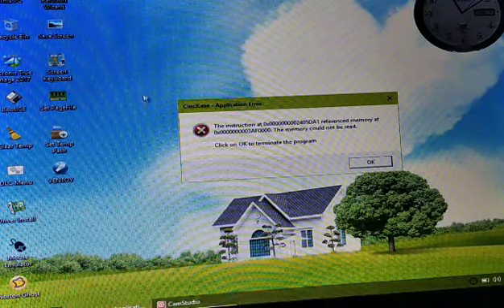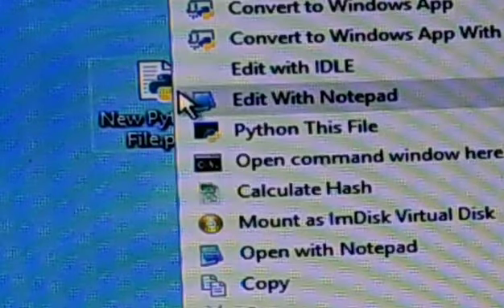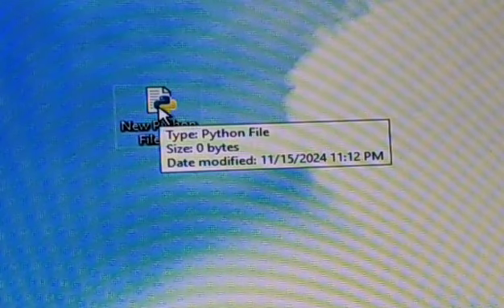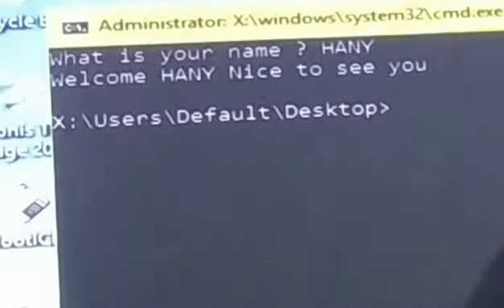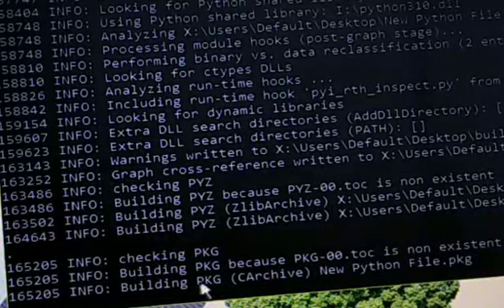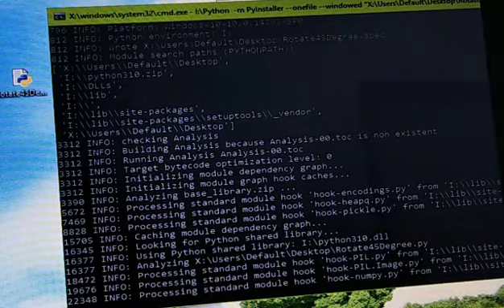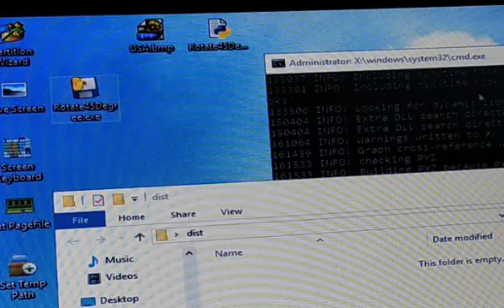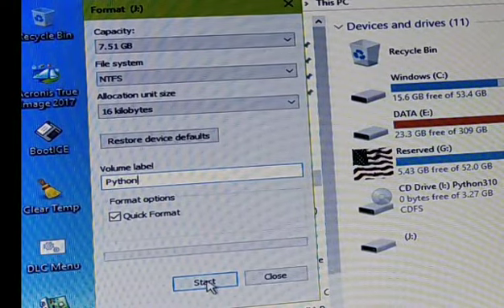167 Python310 With Windows PE x64 ( Exclusive !!! )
It's Only one reference in the world about registry enhancement, I shared all experience I've in mind to support you and make you a rare charisma and powerful person in IT Field Because Science is a Power, Health, and Money ... Enjoy Creative, Innovative, Out of Box Ideas in Computer Software
Download The Bootable ISO for Python 310  with windows PE
Download The Bootable ISO for Windows PE x32-bit +Python  310   with windows PE
167 Python310 With Windows PE Exclusive !!!
Time Interval: 00:00:00 - 00:24:02
Summary
🚀 Bootable Python Environment: The video demonstrates how to set up a bootable environment using Windows PE and Python 3.10, enabling Python coding without requiring a full OS installation.
💾 Customizable ISO Setup: The instructor explains creating a custom ISO file that includes Python 3.10 and essential libraries. It is burned onto a DVD or flash memory for portability.
🖥️ ISO Mounting Instructions: Step-by-step guide on mounting ISOs using virtual drives to integrate Python into Windows PE.
✏️ Coding and Execution: Practical examples of writing, editing, and running Python scripts directly within the bootable environment, showcasing tools like Notepad and IDLE.
🖼️ Script to EXE Conversion: Demonstrates converting Python scripts into executable files (.exe) for standalone use on Windows systems.
🔄 Additional Utilities: Includes examples like rotating images and converting them to grayscale to showcase Python's functionality within this setup.
🌐 Versatile Usage: Designed for minimal hardware requirements, enabling Python development even on systems with limited resources.
4 GB ISO Size: Reflects the inclusion of pre-installed libraries and tools, enhancing readiness for Python coding without extra downloads.
ISO Script File Size: Demonstrates efficiency; scripts are small (~833 bytes) but expand to ~21 MB as executable files.
Rotational Transformation: An example rotates an image by 45 degrees, illustrating Python's graphics capabilities.
Example Exploratory Questions
How does Windows PE simplify Python environment portability? (Enter E1 to ask)
What are the advantages of converting scripts to standalone EXE files? (Enter E2 to ask)
How can this setup help with Python development on low-resource systems? (Enter E3 to ask)
Commands
Educational Article: Bootable Python Development Environment with Windows PE
Setting up a portable and versatile Python development environment can be challenging, especially on systems with limited resources. This guide explains how to create a bootable Python 3.10 environment using Windows PE (Preinstallation Environment), offering a powerful solution for coding flexibility and efficiency.

Introduction to Windows PE and Python Integration
Windows PE is a lightweight version of Windows designed for installation and recovery tasks. By integrating Python 3.10 into a bootable Windows PE ISO, developers can execute scripts, run applications, and experiment with Python without needing a fully installed operating system.

Advantages of this Setup
Portability: Enables coding anywhere without the need for full OS installation.
Minimal Requirements: Runs on systems with basic hardware configurations, including only a motherboard, monitor, and input devices.
Comprehensive Library Support: The ISO includes essential Python libraries, eliminating the need for separate installations.
Conclusion
By using a bootable Windows PE environment with Python 3.10, developers gain a robust and versatile platform for learning, coding, and testing Python applications. This solution is ideal for situations requiring portability, minimal hardware, or flexibility in development.

Whether you're a beginner exploring Python or a developer seeking efficiency, this setup offers a unique and practical tool to enhance your programming experience.